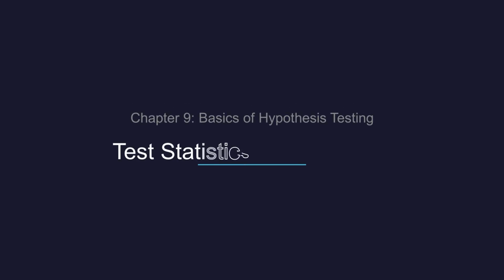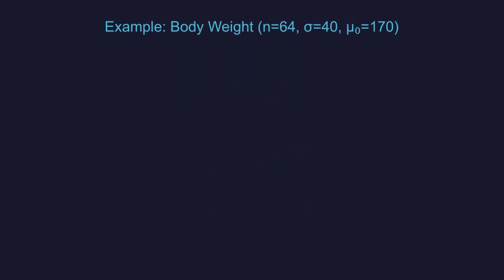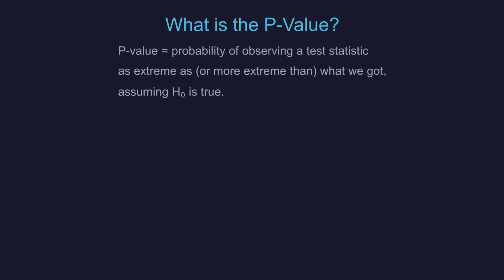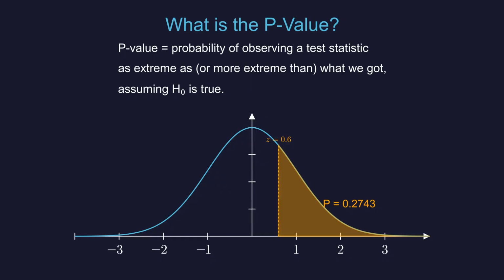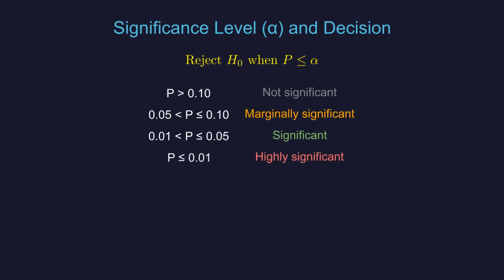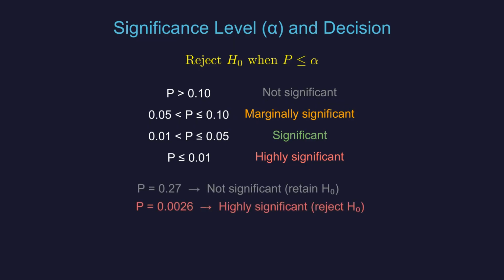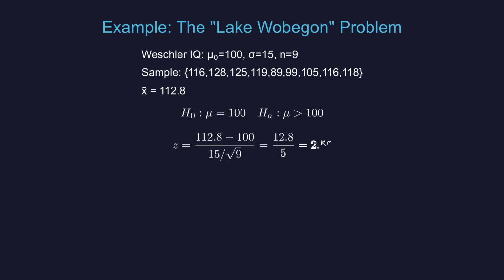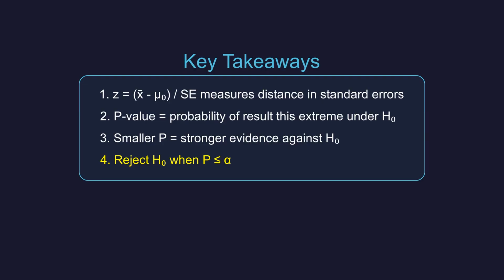30 test statistics and p values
The p-value answers one question: if the null hypothesis were true, how surprising is your data?

This video walks through how test statistics convert data into a standardized measure of evidence, and how p-values quantify that evidence. We cover the decision rule , common misconceptions about p-values, and worked examples.